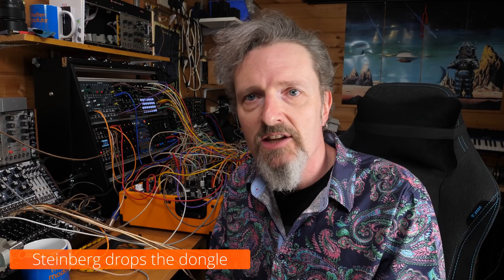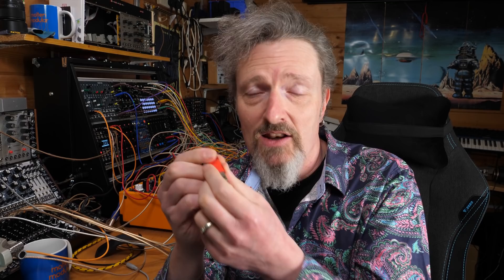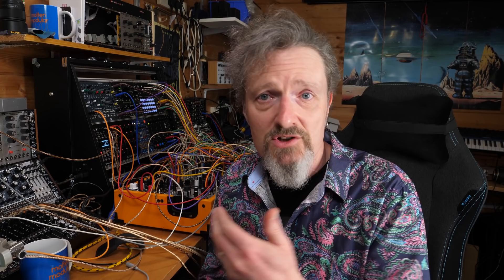Molten Music Monthly - March 2021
A whole load of new and exciting things in the world of music technology this month including:

Index - 0:00
Steinberg ditching the dongle - 1:17
System 80 860 MK2 - 5:17
Roland Cloud JD-800 - 8:21
Oberheim TVS Pro Special Edition - 10:56
IK Multimedia Total Studio 3 MAX - 15:03
Auxture sampler - 16:51
Aida Sound Symphony - 18:08
AR Synth - Google - 20:54
Conductive Labs MRCC - 24:02
Pittsburgh Safari - 26:17
Cherry Audio Eight-Voice - 27:58
Mimosa tube waveshaper and saturation - 31:29
Noise Engineering Ruina Versio - 33:17
Algoritm FM and Sine Synth for Reason - 35:20
Tracktion Hyperion - 38:13
Analogue Solutions Leipzig v3 - 41:46
Dreadbox effects - 43:08
Arthur Joly Recodrum - 44:45
Keys & Frequencies - 47:06
Coming soon - 50:09